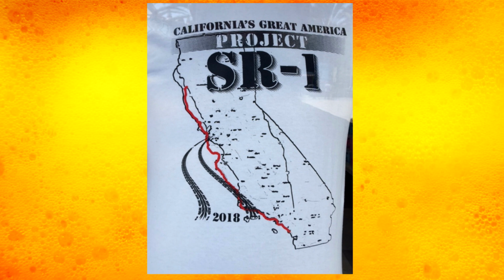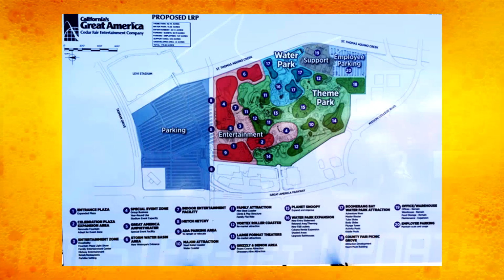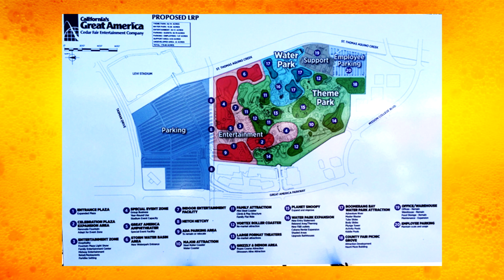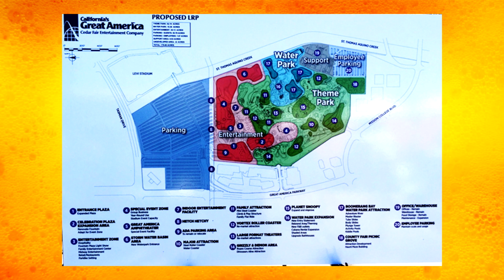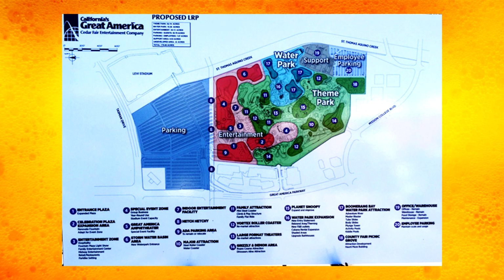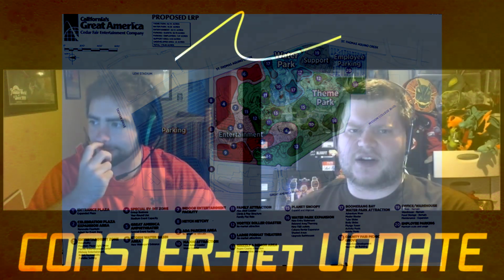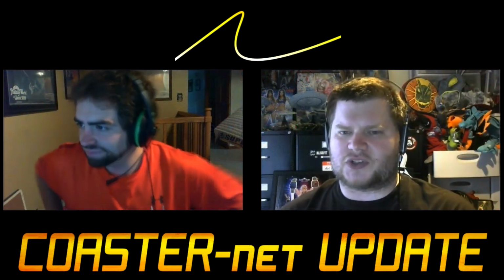New Project SR-1 2018 Teaser from California's Great America - COASTER-net Update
Join Danny and Andy as they discuss the latest teaser from California's Great America about their new 2018 attraction title Project SR-1